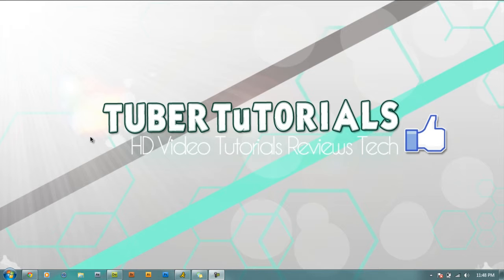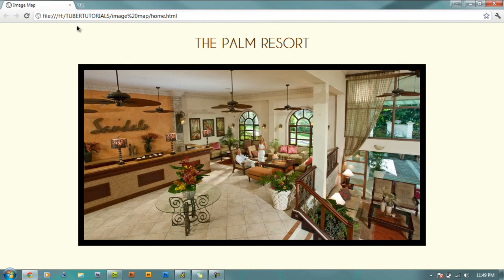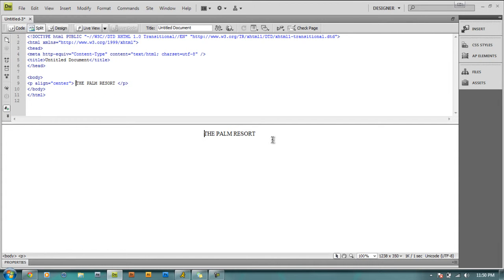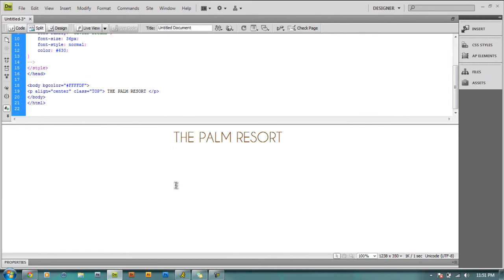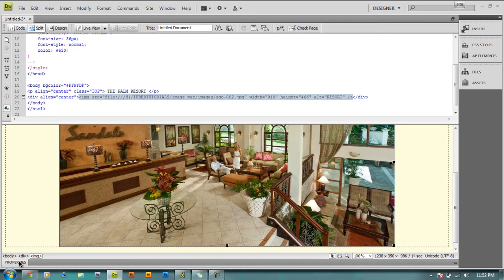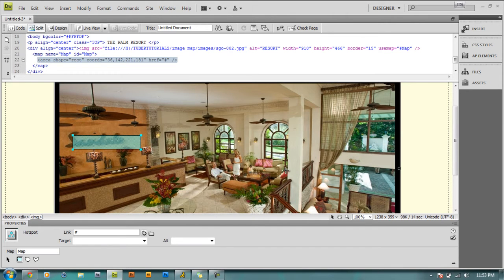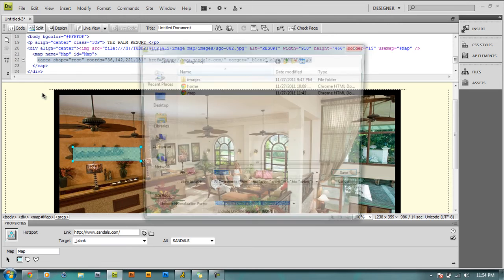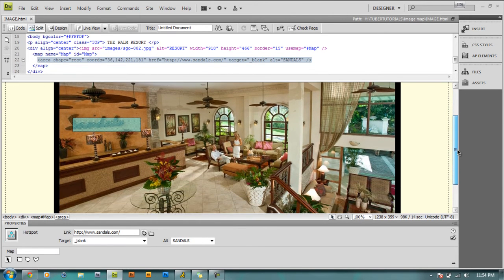Dreamweaver Tutorial: Image Map HD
In this tutorial i'll show you how to make a simple image map for your websites.

Remember to "like" the video..